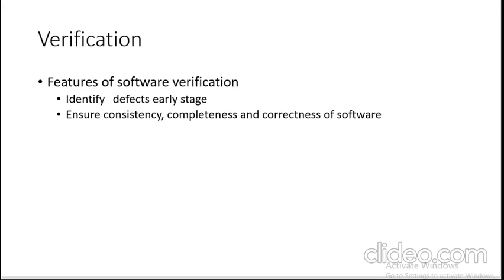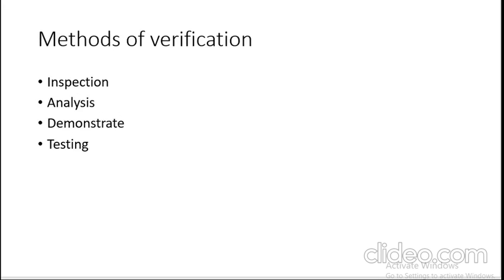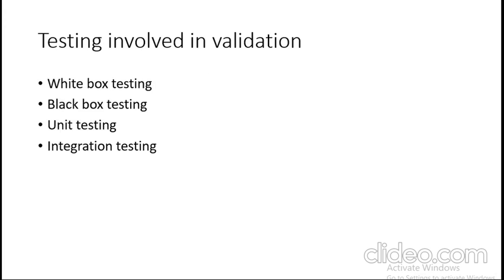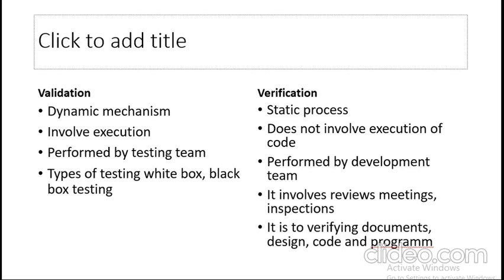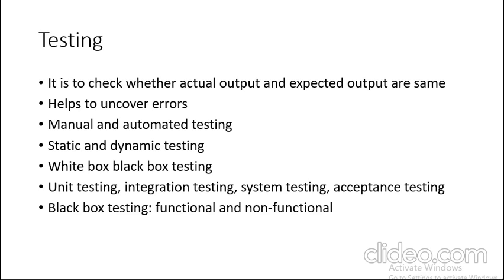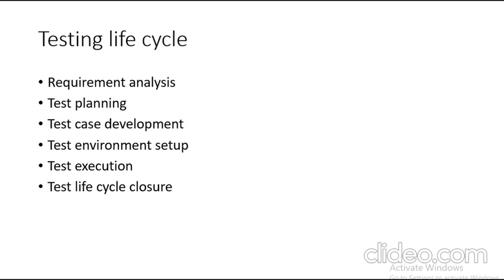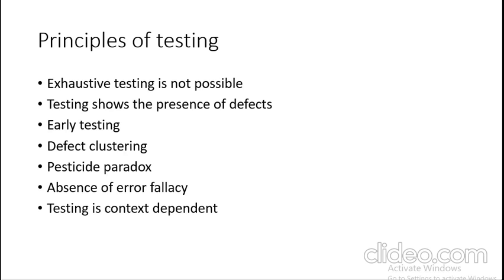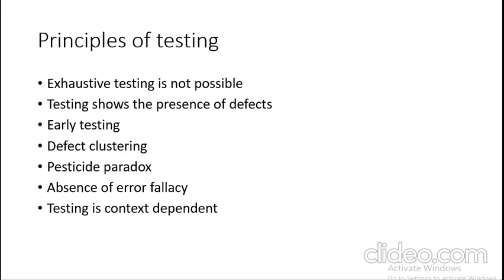Software Testing and Validation: Verification validation and testing 1(Unit1)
video describes the about verification validation and testing